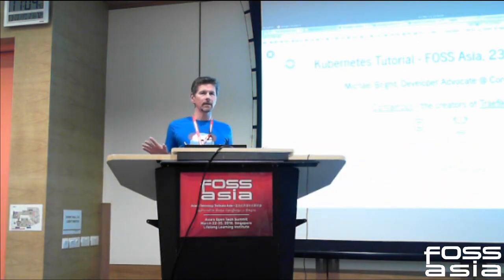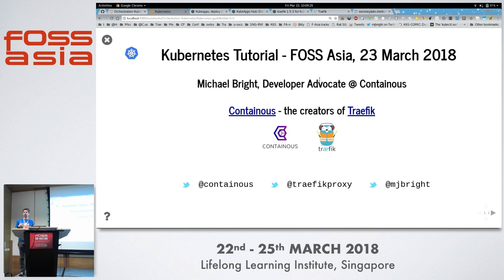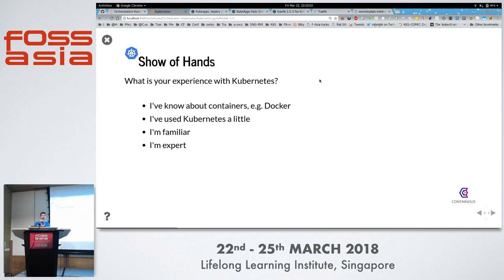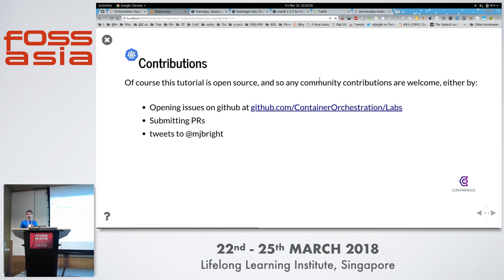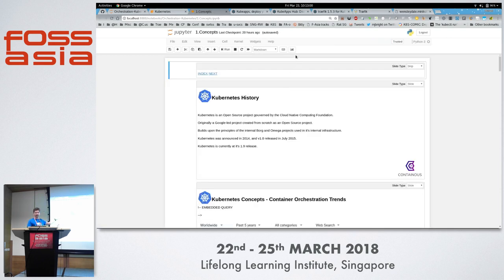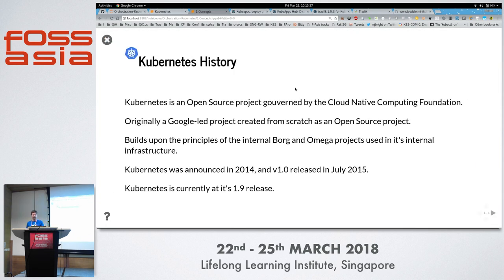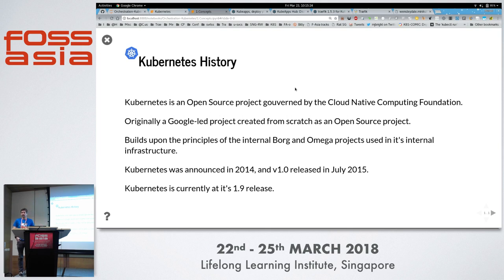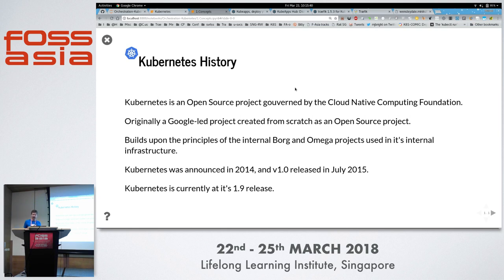Hands on with Kubernetes Tutorial - Michael Bright - FOSSASIA Summit 2018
Speaker: Michael Bright

Kubernetes is taking a clear lead in container orchestration being adopted by all the major cloud/virtualization platforms (Google, Azure, probably AWS, VMWare).

This tutorial session will cover
    kubernetes concepts and architecture
    basic container orchestration using cli tools, apis (Python, Go)
    Exposing services
    scaling, rolling updates, rollbacks, healthchecks
    Kubernetes tools
          cli such as kubectl, kubeadm, helper tools such as kubectx
          higher-level tools such as Helm, Brigade
          use of Traefik as an Ingress controller

Based on previous labs, all tutorial materials will be freely available during and after the session allowing students to just watch, or follow along on their own laptop or to run the tutorial themselves after the conference.

Online resources will be provided to run the labs either on the students own laptop or using their cloud account.

Room: Event Hall 2-2
Track: Cloud, Container, DevOps
Date: Friday, 23rd March, 2018